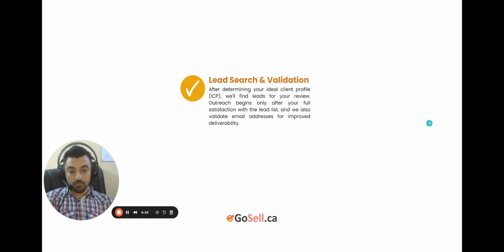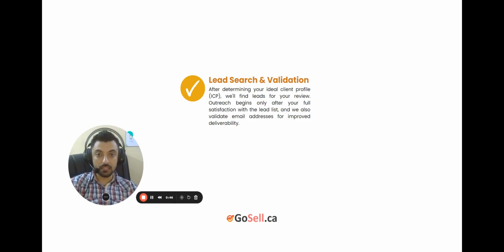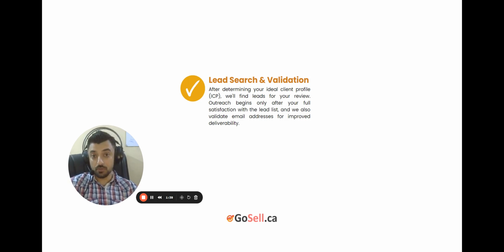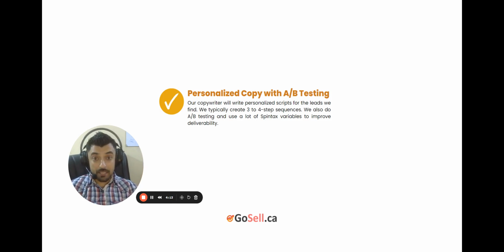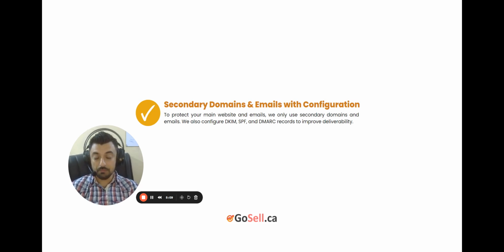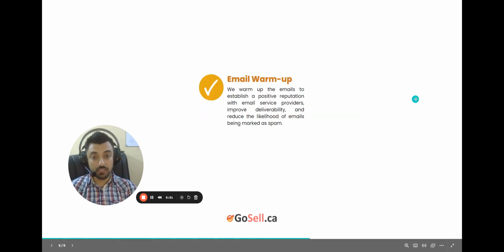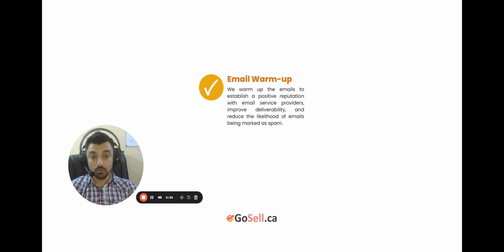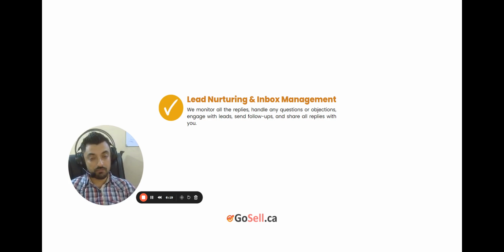Cold Emails for B2B Sales - GoSell ca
Unlock the secret to high-converting cold emails for B2B sales!

Learn how GoSell.ca crafts compelling cold emails that capture attention, spark interest, and drive responses. Discover proven strategies for writing impactful subject lines, personalized messages, and clear calls to action to boost your outreach success.